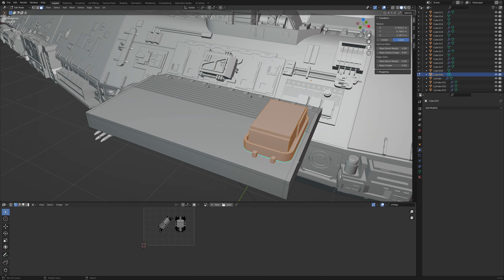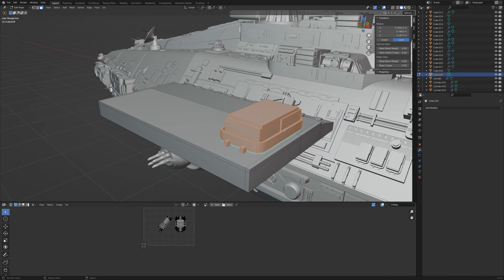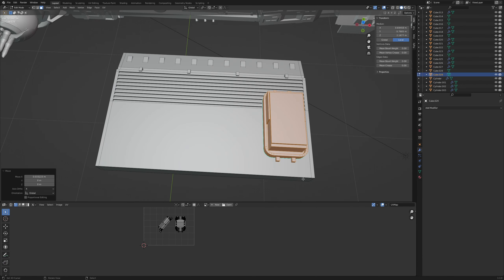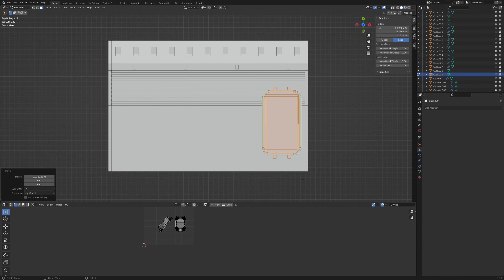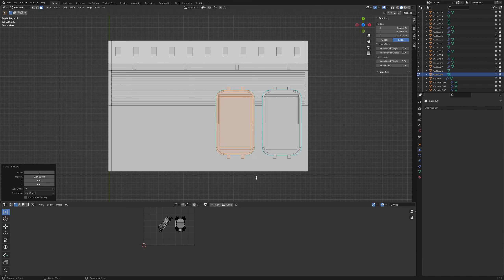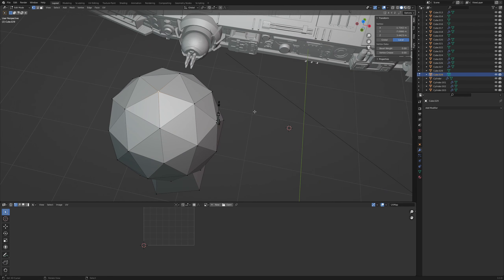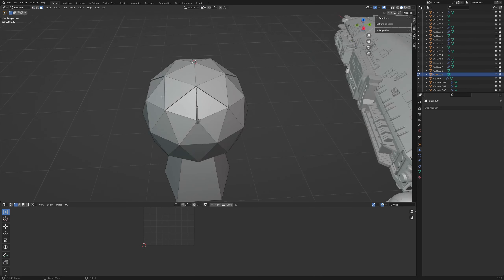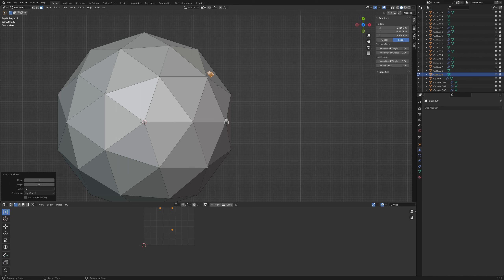Blender Quick Tip | Modeling using the repeat function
In this short video I show you how to use the repeat function in Blender.

With this function you can achieve effects like with the array modifier without leaving the Edit_Mode. A second example shows what else is possible.